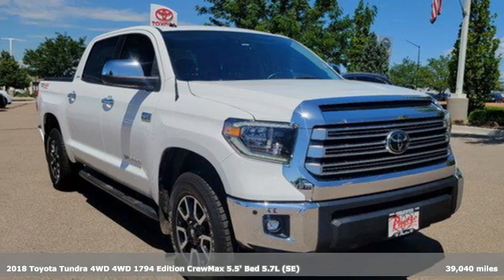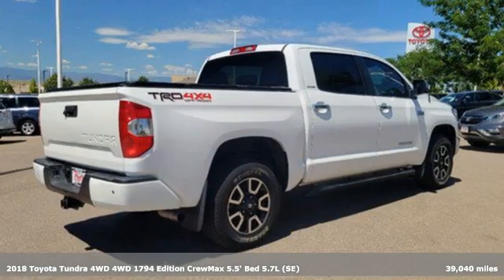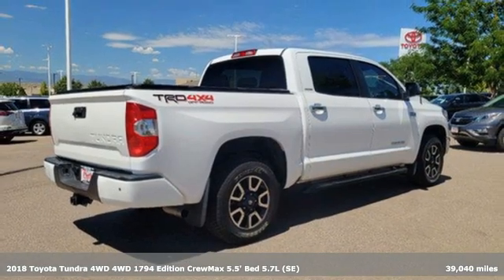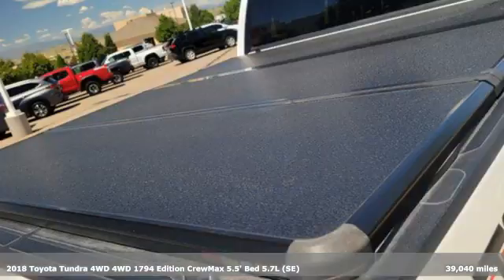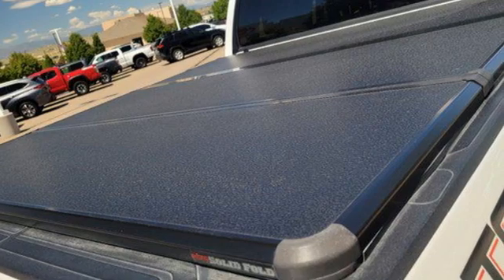Used 2018 Toyota Tundra 4WD Pueblo CO Colorado Springs, CO 67858A - SOLD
Year: 2018
Make: Toyota
Model: Tundra 4WD
Trim: PK
Engine: 8 Cylinder Engine
Transmission: Automatic
Color: Super White
Interior: BLACK
Mileage: 39040
Stock #: 67858A
VIN: 5TFHY5F16JX729167
Clean CARFAX. Odometer is 21014 miles below market average!4WD 4WD, Black, ABS brakes, Active Cruise Control, Alloy wheels, Compass, Electronic Stability Control, Front dual zone A/C, Heated door mirrors, Heated Front Bucket Seats, Heated front seats, Illuminated entry, Low tire pressure warning, Remote keyless entry, Traction control.Awards:* 2018 KBB.com 10 Most Awarded Brands * 2018 KBB.com Best Resale Value AwardsFor the Best priced and highest quality pre-owned vehicles in Southern Colorado, visit Pueblotoyota.com or call our team at .

Pueblo Toyota
2220 US-50 West
Pueblo, CO 81008

Address:
2220 US-50 West